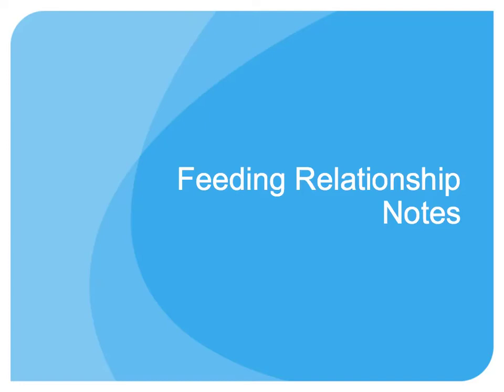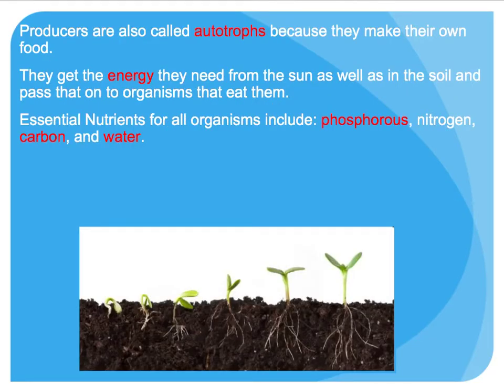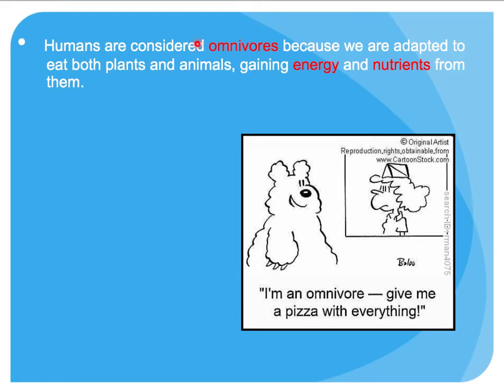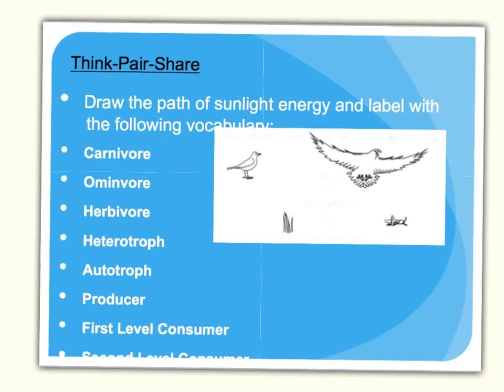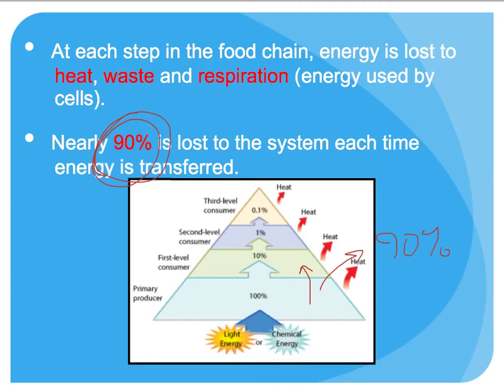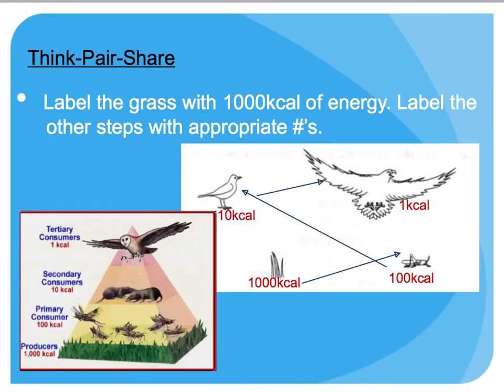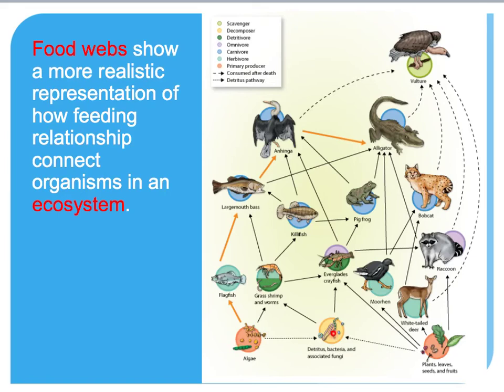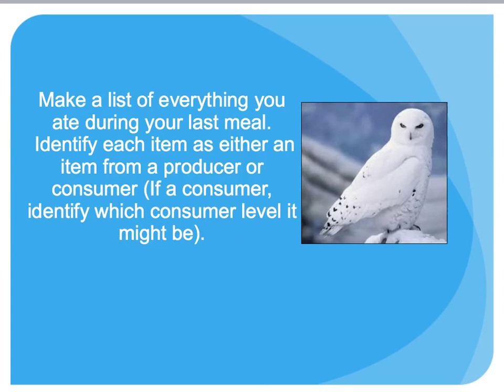Feeding relationships and energy transfer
A discussion of food webs, feeding relationships, and producers and consumers